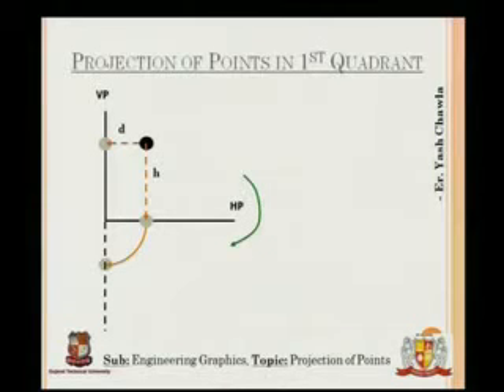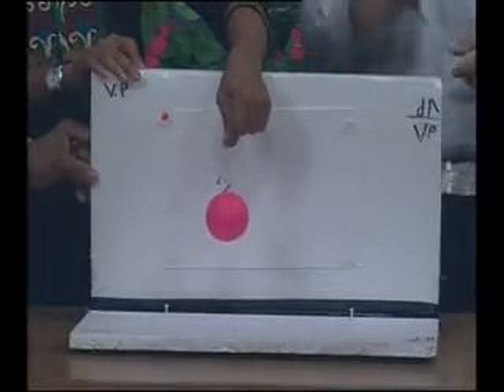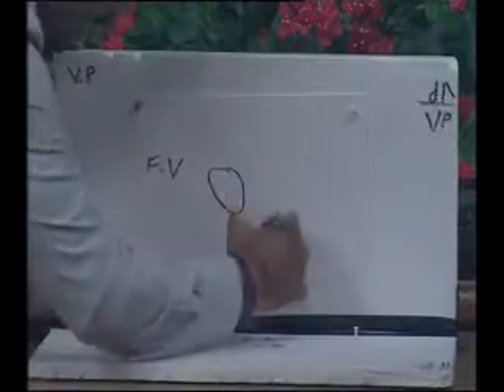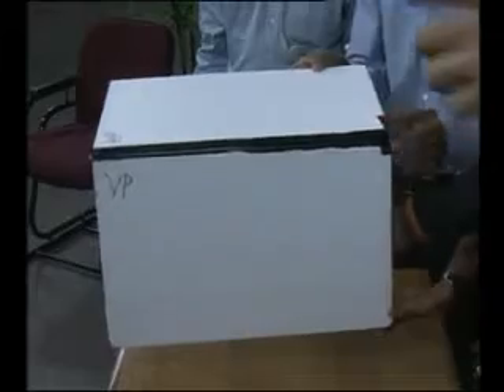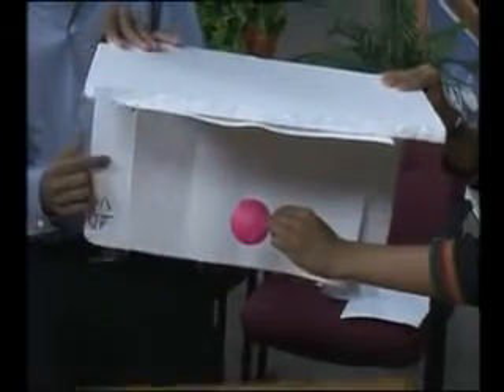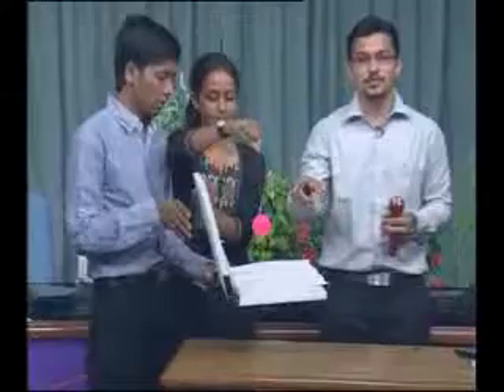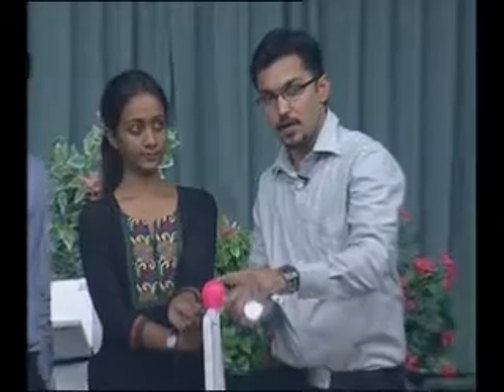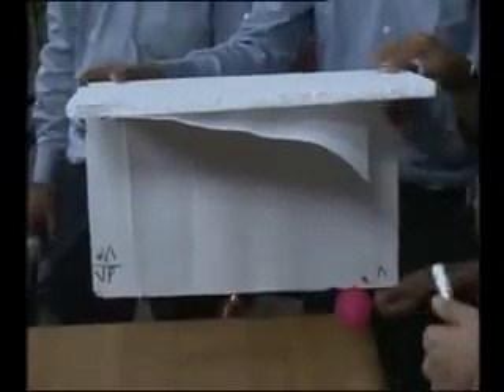Yash Chawla Projections of Points & Lines 2